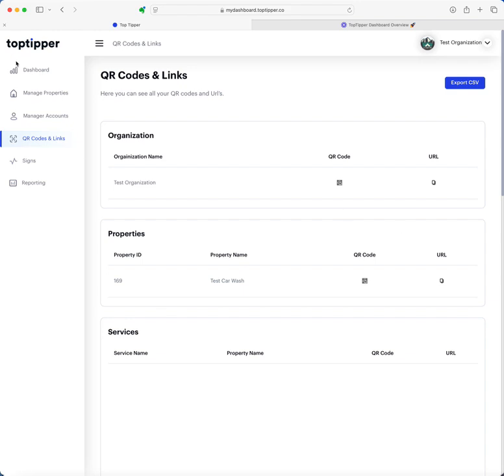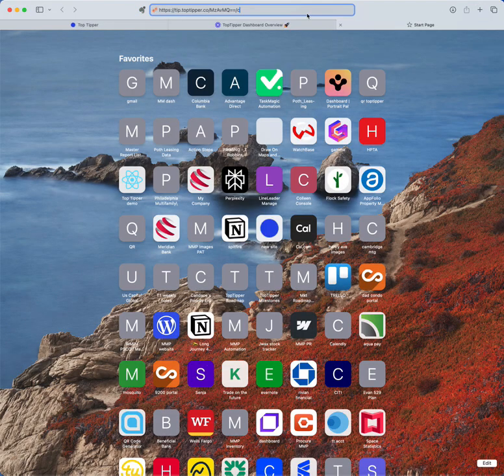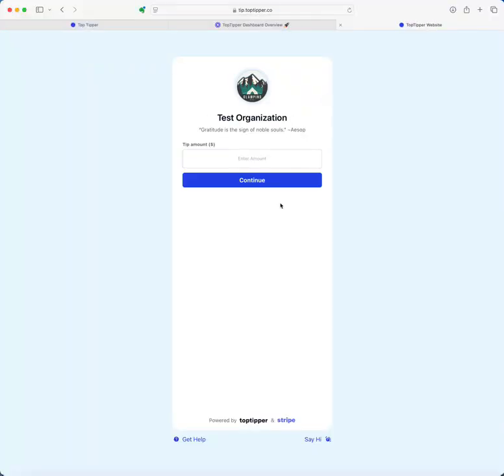How to Use Your Unique Tipping URL in Customer Communications | TopTipper Demo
Make tipping convenient and accessible for your customers! 🌟 In this video, we’ll show you how to effectively use your unique TopTipper tipping URL in customer communications. From email campaigns to text messages and social media, learn how to seamlessly integrate your tipping URL to increase engagement and support for your team.

What you’ll learn in this demo:
✅ How to find and copy your unique tipping URL
✅ Best practices for sharing your tipping link in customer emails
✅ Tips for adding the URL to text message campaigns
✅ Using your tipping link in social media posts and profiles
✅ Creative ideas to encourage customers to tip online

💡 Why use your unique tipping URL? It’s a powerful tool to connect with customers wherever they are, making it simple for them to show their appreciation while supporting your business and team.

📌 Ready to get started? Log in to your TopTipper dashboard and start sharing your URL today